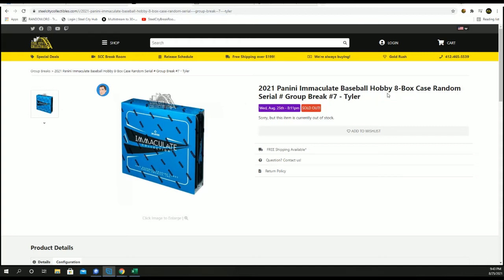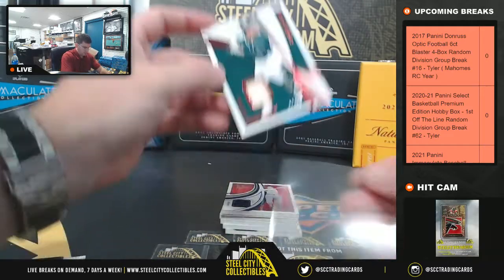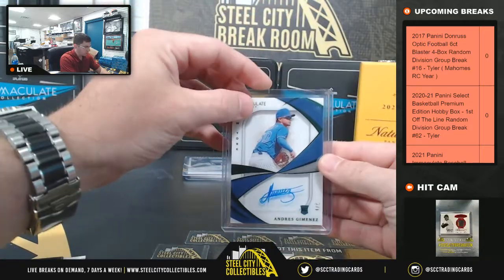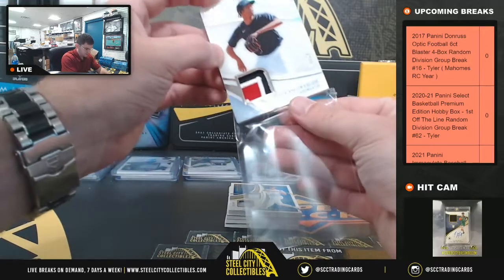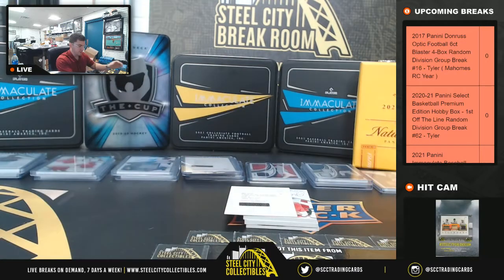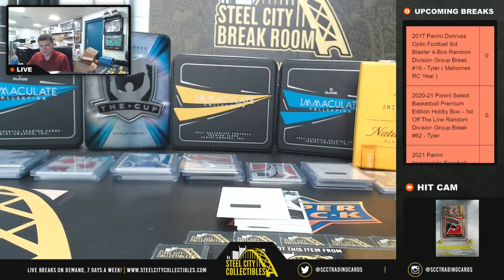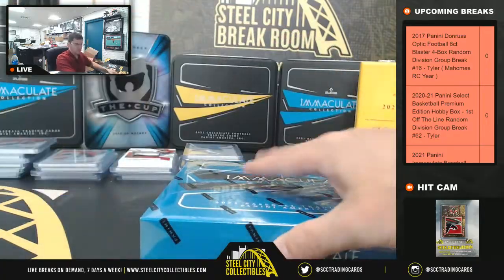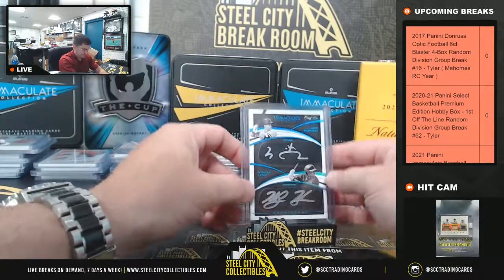2021 Panini Immaculate Baseball Hobby 8-Box Case Random Serial # Group Break #7 - Tyler